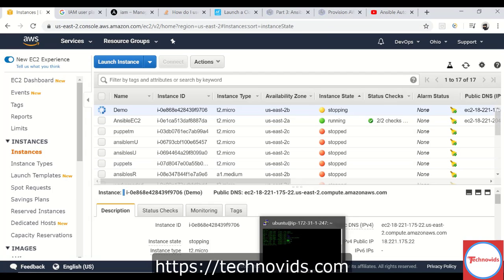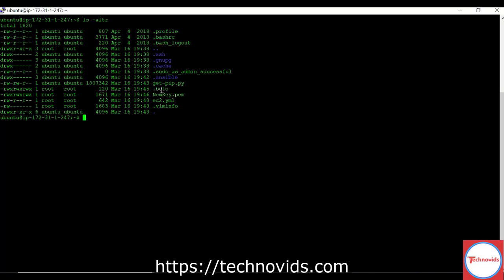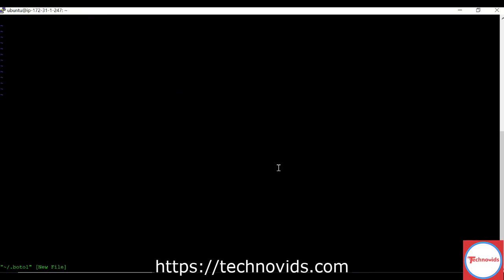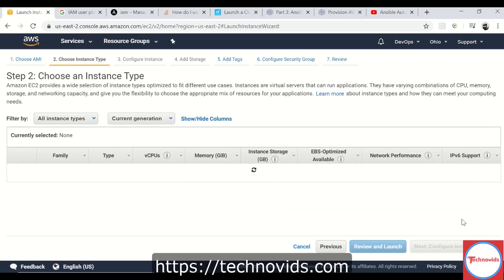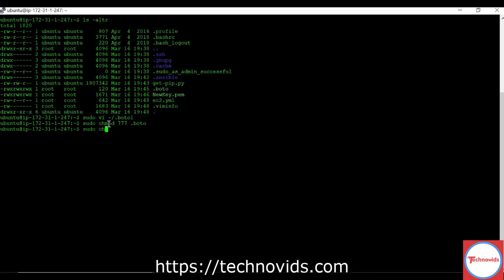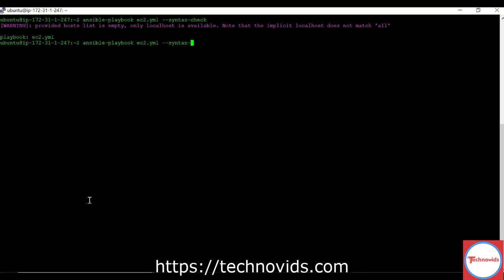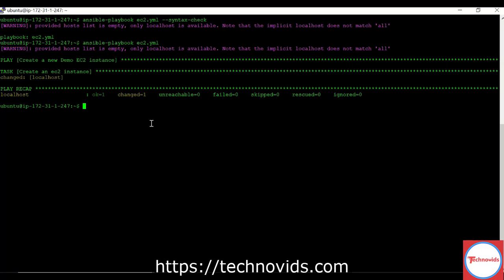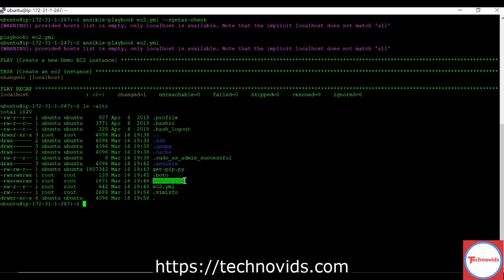Ansible AWS Automation | technoivds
Ansible AWS Automation

Training approach for Automation With Ansible and Jenkins For Information Technology (IT) Automation as a DevOps tool is conducted by Best Industry Professionals having good knowledge of DevOps Process and Ansible tasks configuration- management, application-deployment, Infrastructure orchestration, and provisioning. The Automation With Ansible and Jenkins online course is provided for audiences from India, the US, and the UK.

𝐎𝐮𝐫 𝐎𝐟𝐟𝐞𝐫𝐢𝐧𝐠𝐬:-
1) Online training program.
2) Corporate training.
3) Open Workshop/Bootcamp training.

𝐕𝐢𝐬𝐢𝐭 𝐎𝐮𝐫 𝐁𝐫𝐚𝐧𝐜𝐡𝐞𝐬:
1) Technovids: 19/19 Chandrodaya Complex, 2nd Floor, 24th Main Rd, near Hanuman Temple, 1st Sector, HSR Layout, Near Hanuman Temple, Bengaluru, Karnataka 560102

2) Technovids: 1st Floor, Opp KLE College, Kengeri Main Rd, Above Raymond Showroom, near Bangalore Development Authority Complex, Marilingappa Extension, Bangalore, Karnataka 560072

𝐎𝐭𝐡𝐞𝐫 𝐂𝐨𝐮𝐫𝐬𝐞𝐬 𝐛𝐲 𝐓𝐞𝐜𝐡𝐧𝐨𝐯𝐢𝐝𝐬:
1)  DevOps:

5) Cloud Computing:
  i) AWS

6) Web Development:
7) Android Development:
8) Digital Marketing:
9) Finance & Accounting:
10) Big Data Analytics:
11) Project Management:
12) Agile & Scrum.